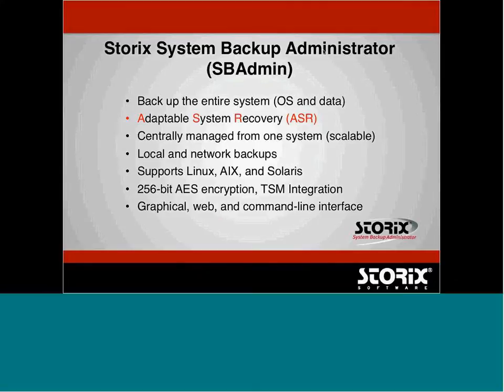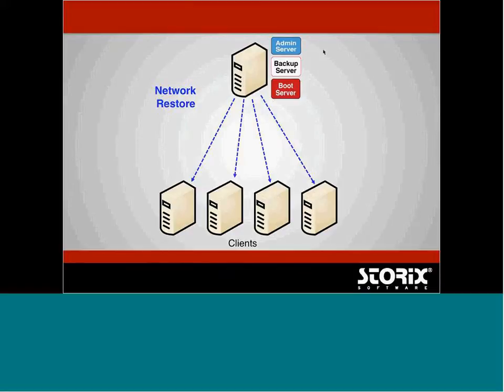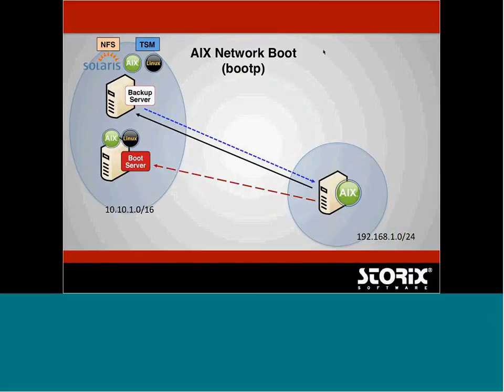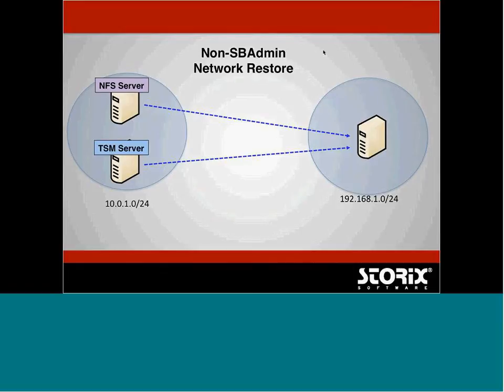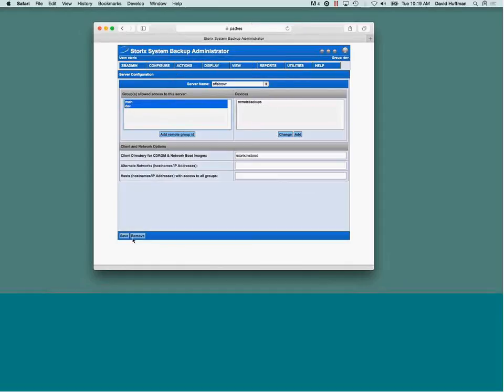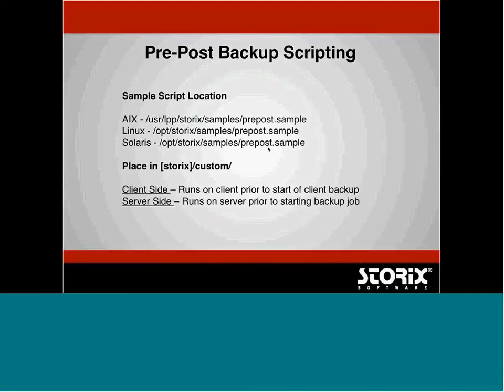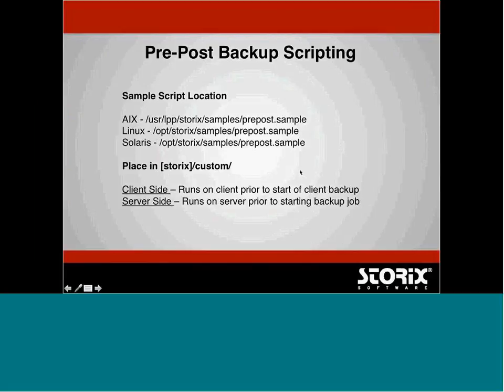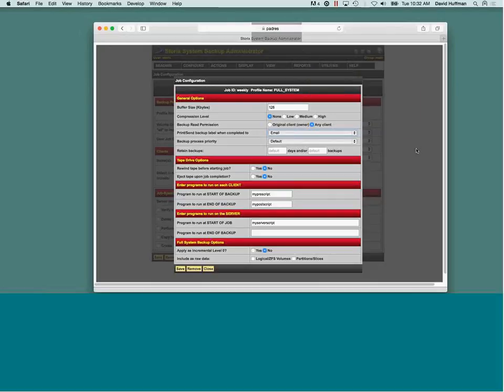Training - Enterprise Scalability